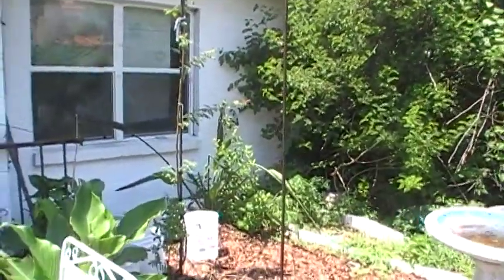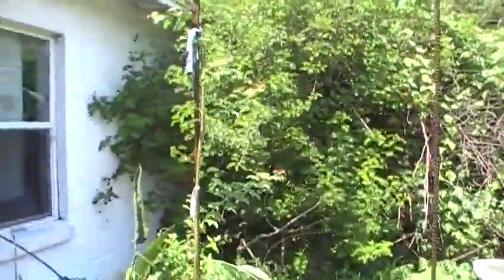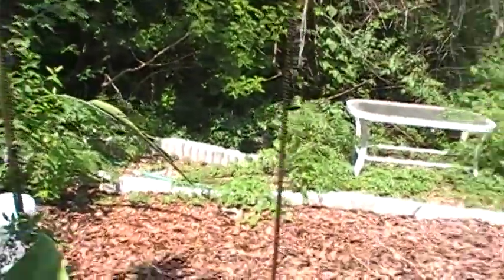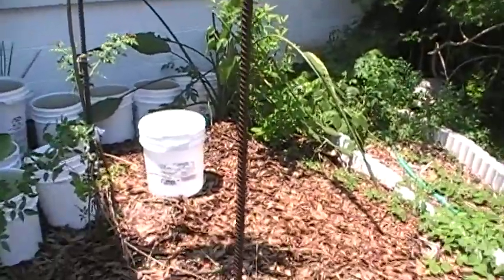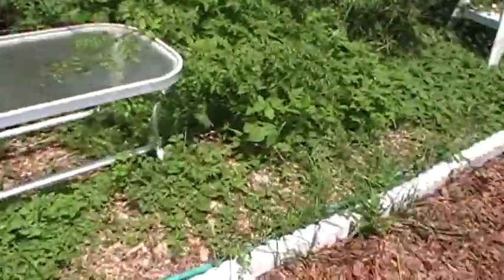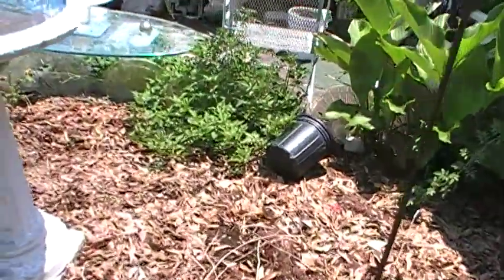Training Climbing and Rambling Roses onto Rebar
This one little slip of 'Francois Juranville' was revealed when Pat and I cut down and hauled away the monstrous 'Mermaid' that in effect ruined my former rose garden of 170 roses by getting SO big despite constant pruning, plus via suckering like blackberries do, that I could not enter my own front yard for about a year and a half. The squalor revealed was sickening and sobering in terms of the work ahead of me. But having thist first bed cleared out, with roses and perennials going in, plus training 'Francois Juranville' to rebar, is a nice initial victory in my 'War on Squalor'.